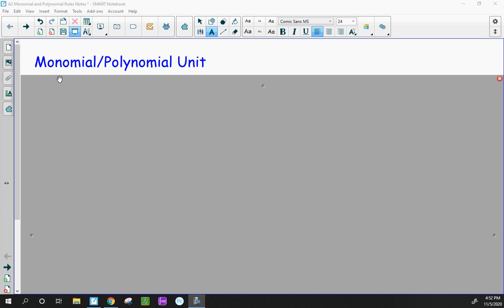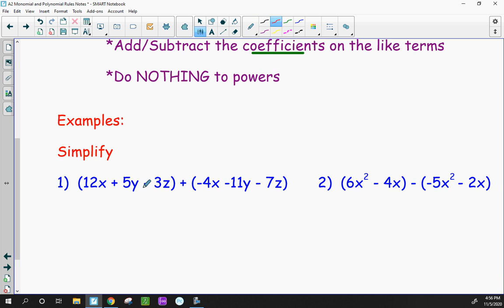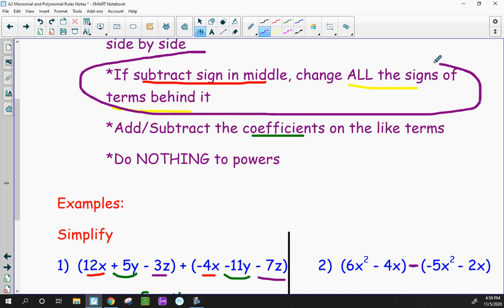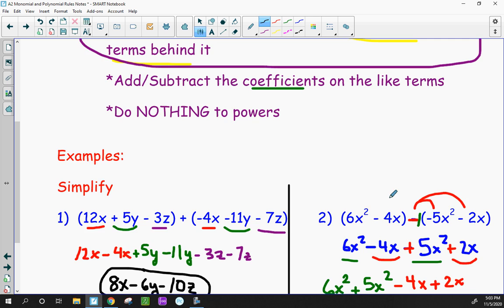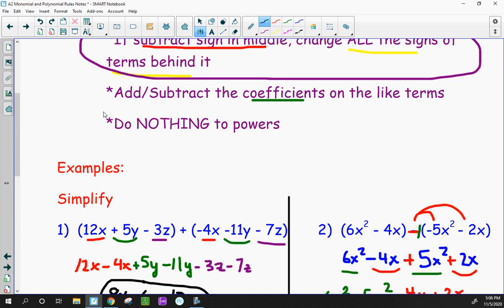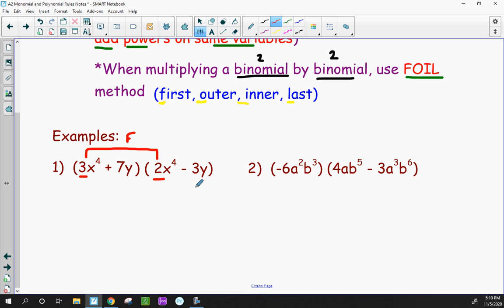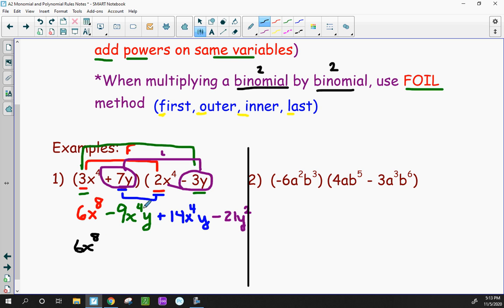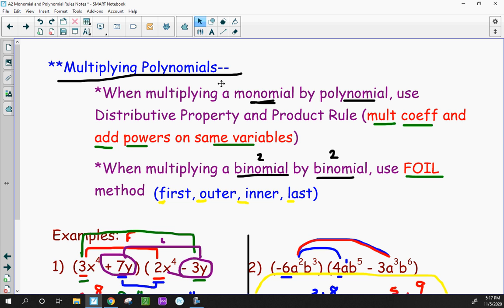A2 NOTES Polynomials Add,Subt and Multiply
NOTES--Add, Subtract, Multiply Polynomials